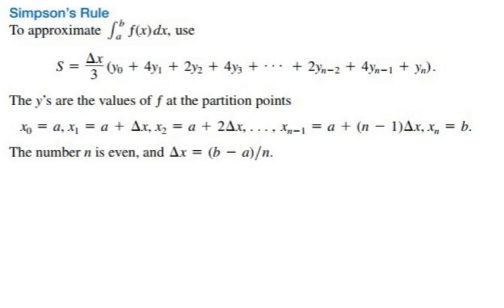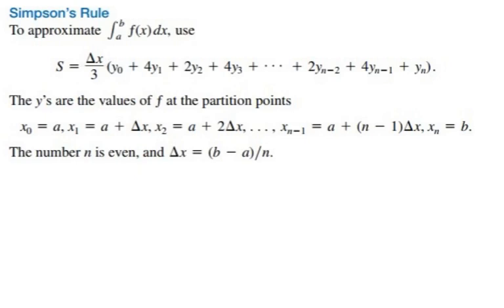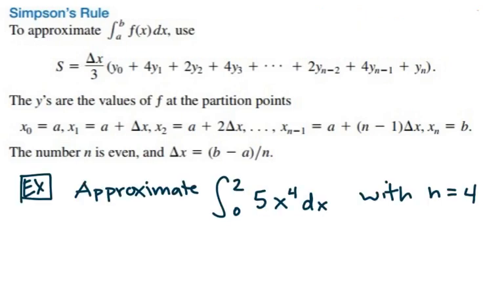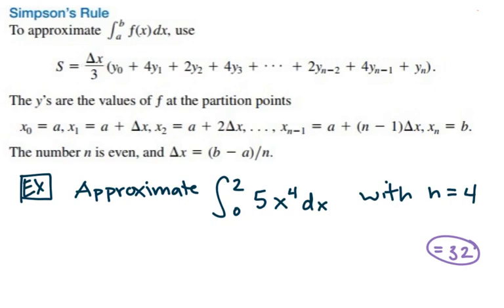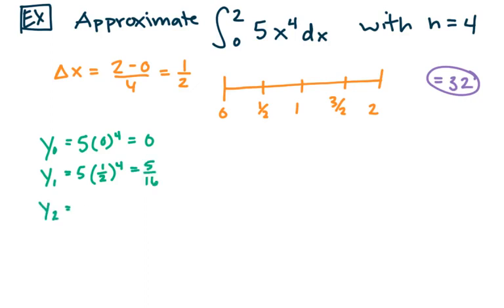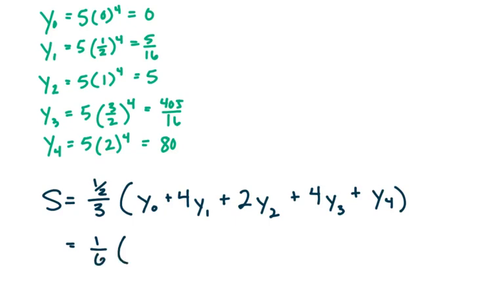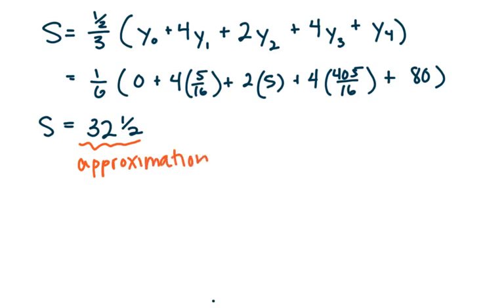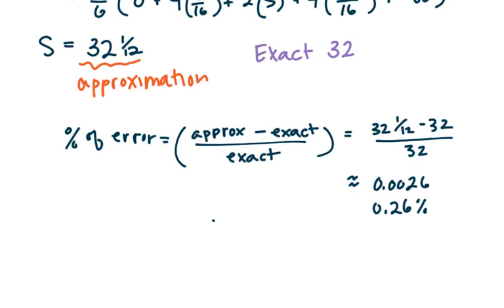MAT272 - Calc2 -8.7b Using Simpsons rule to approximate An Integral